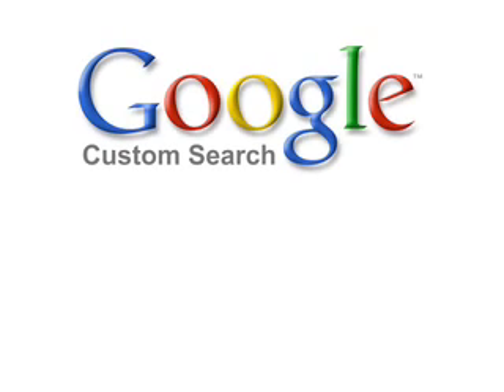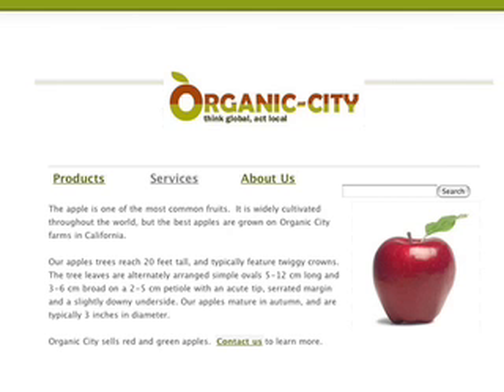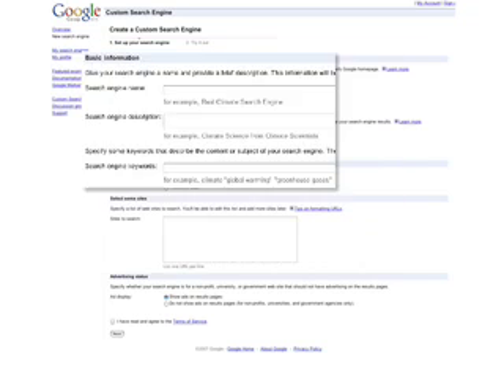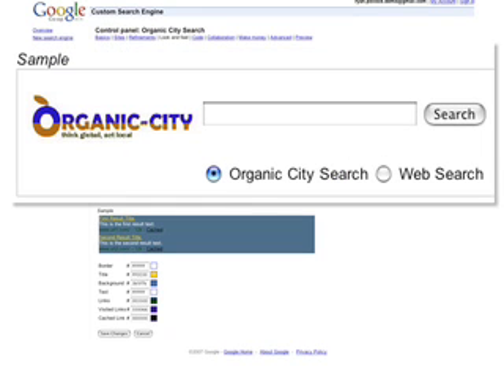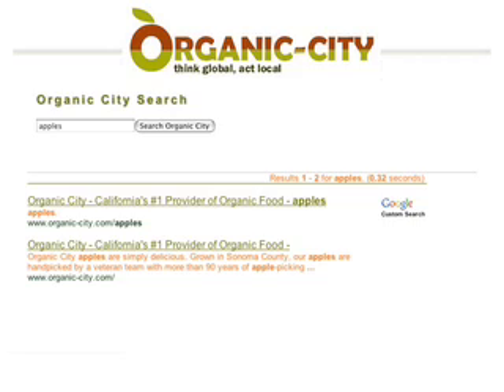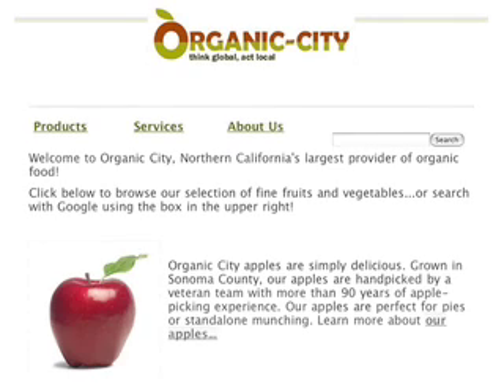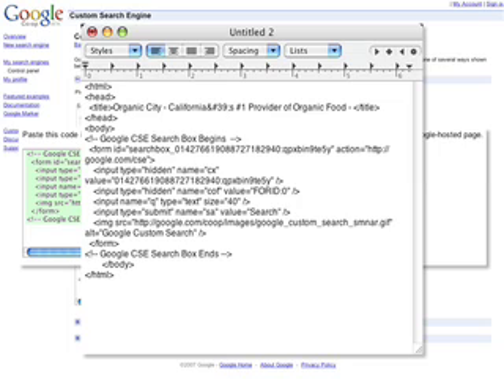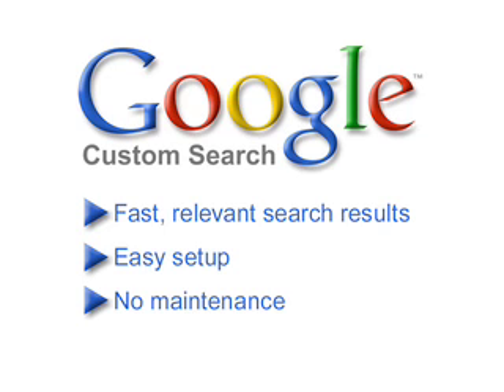Custom Search Business Edition - Quick Tour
Watch this quick video tour of Google Custom Search Business Edition, a new product that allows businesses to add a search engine to their company's public website.  By adding search to your website, you help your site's visitors find what they're looking for.